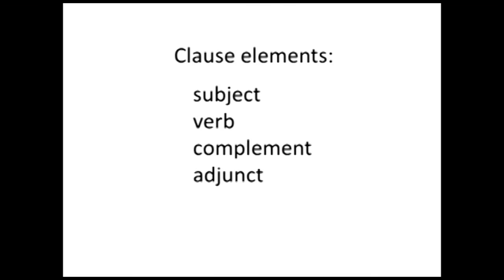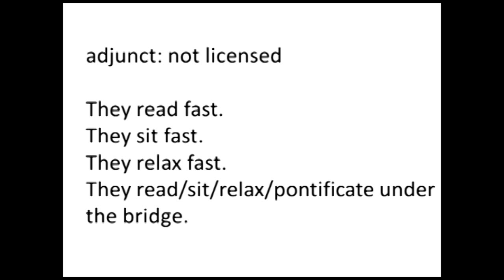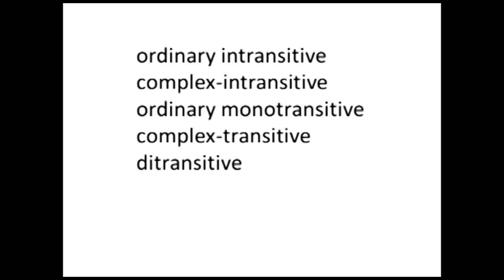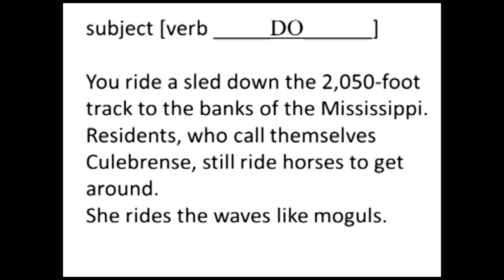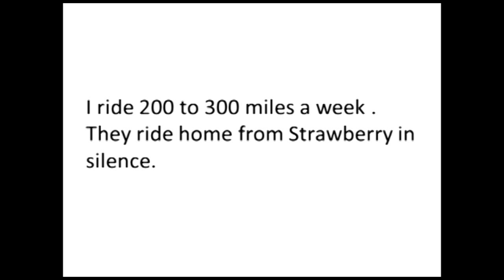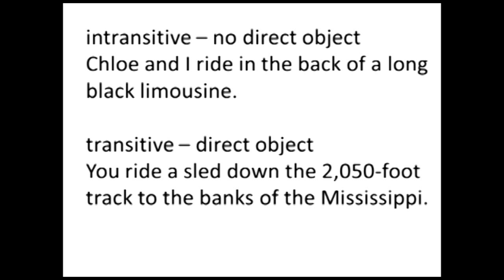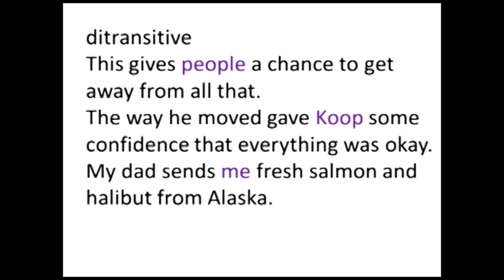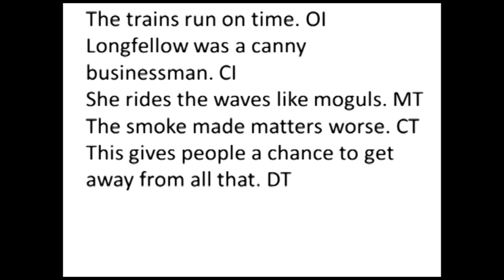Module 9 English Grammar and Usage